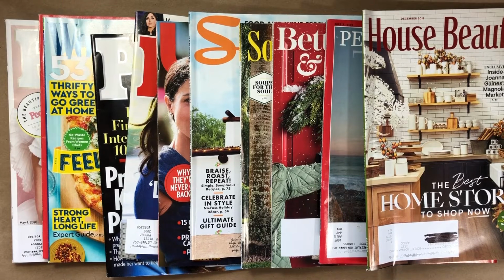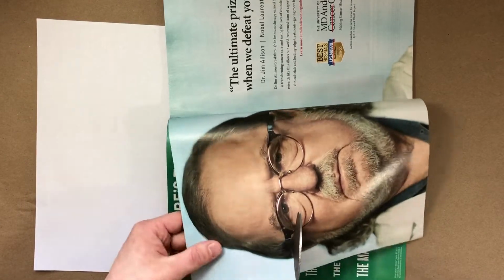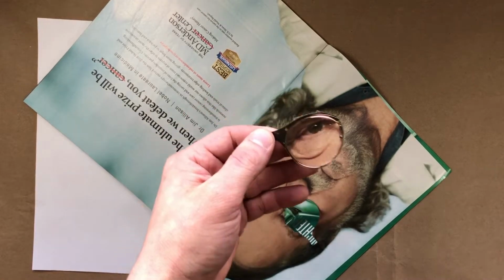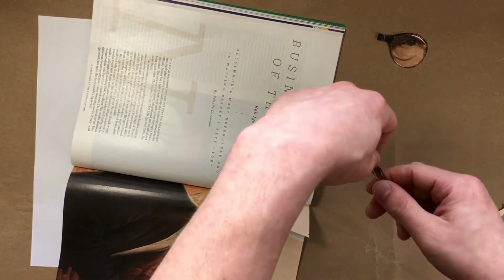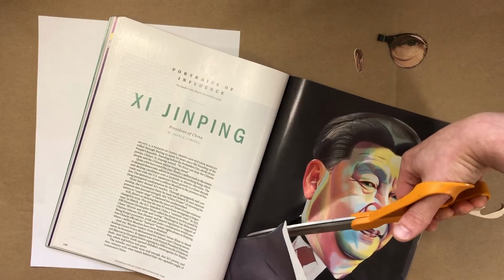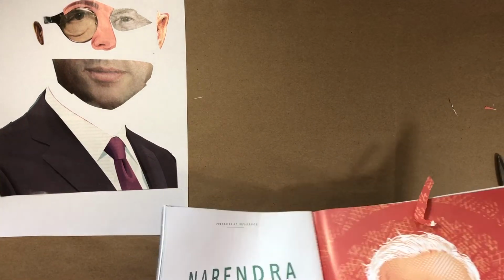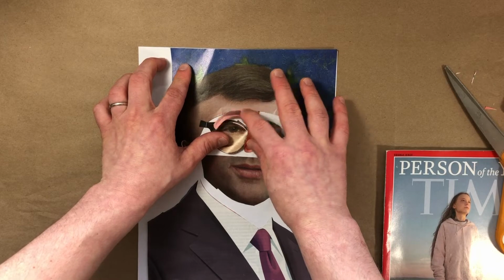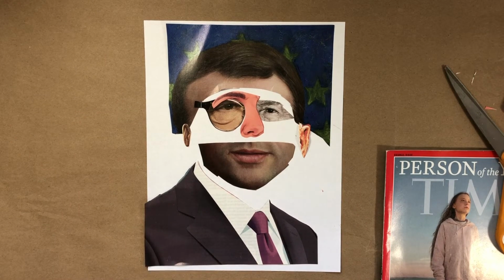Let's Make Crazy Faces with Magazines!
In this video, I'm going to show you how to collage goofy faces by cutting out images from magazines. This is the first a series of 4 videos based on magazine collages.